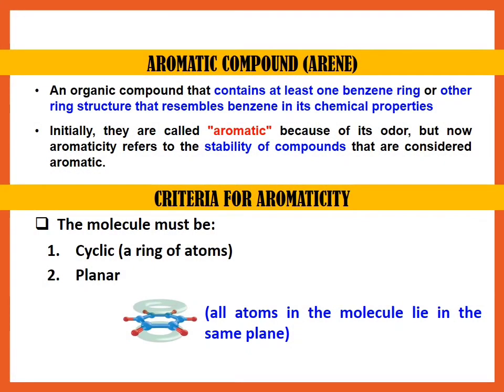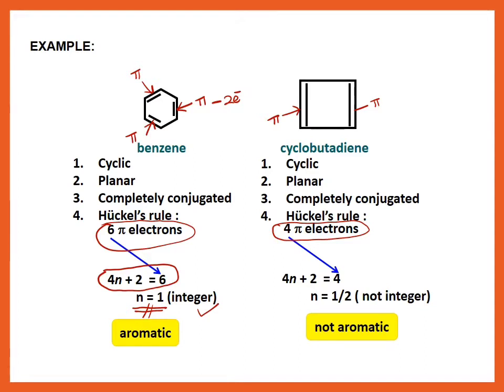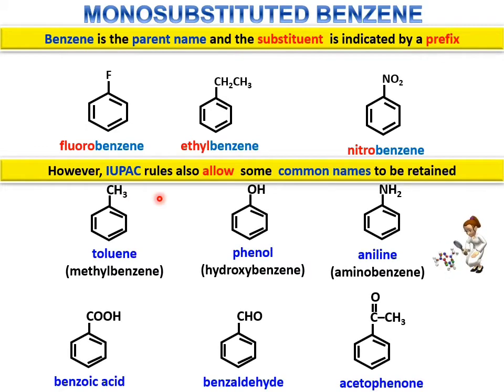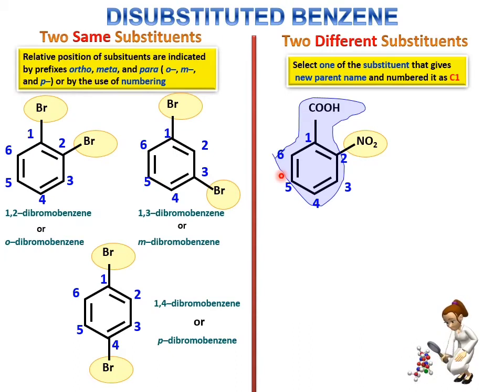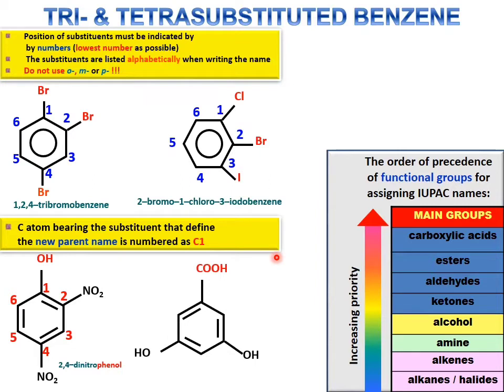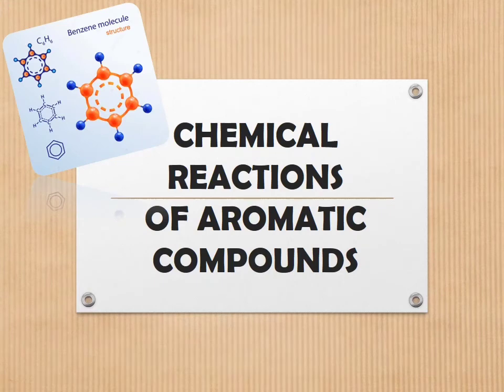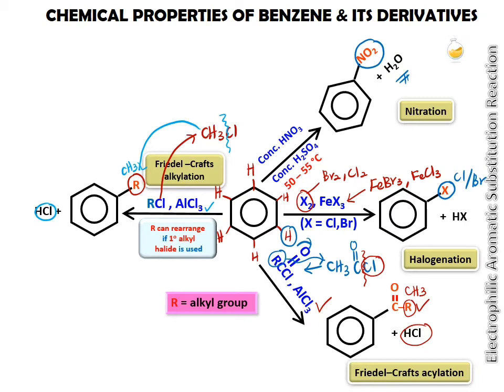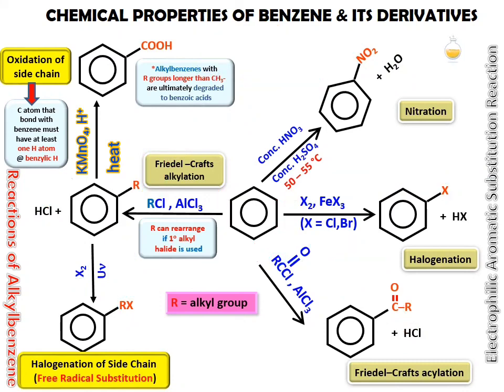AROMATIC COMPOUNDS : NOMENCLATURE & CHEMICAL REACTIONS